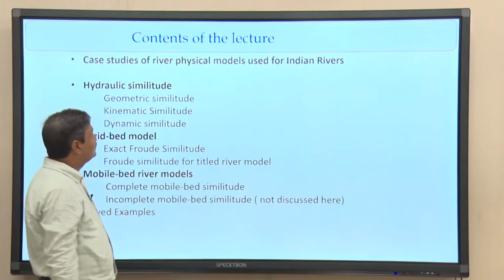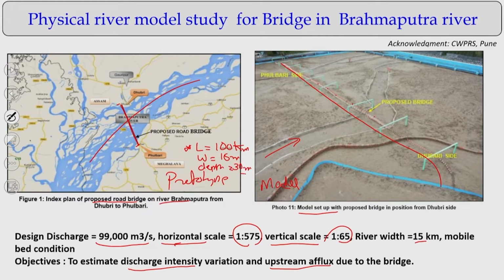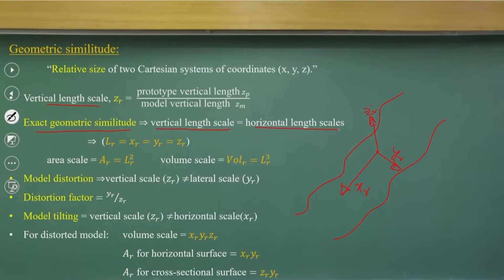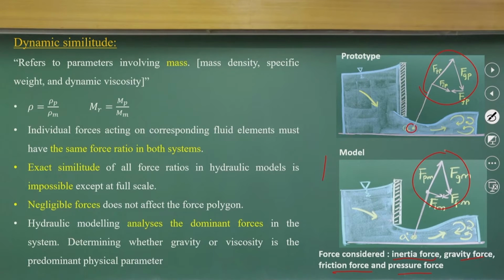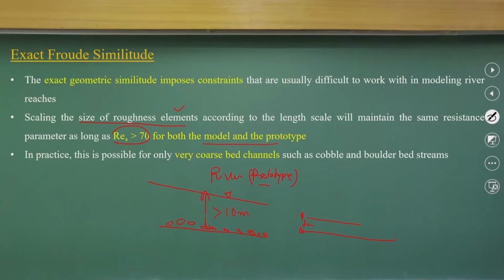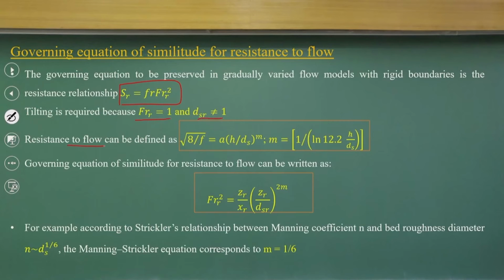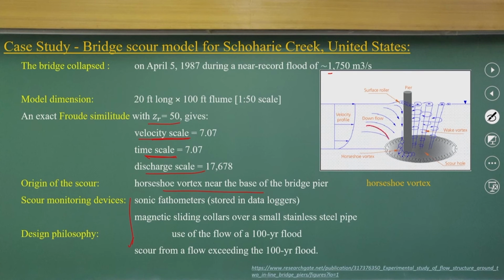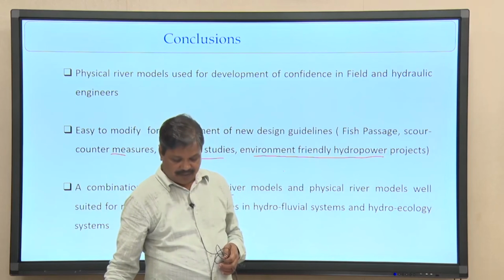Lec 14: Physical River Models